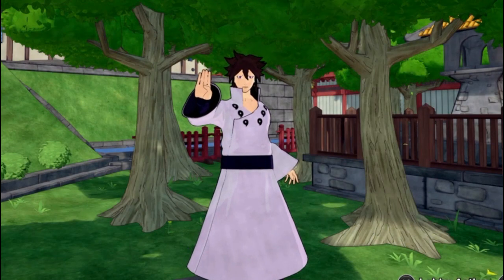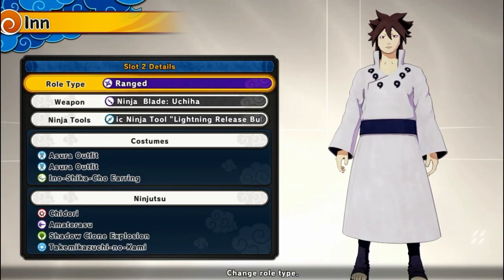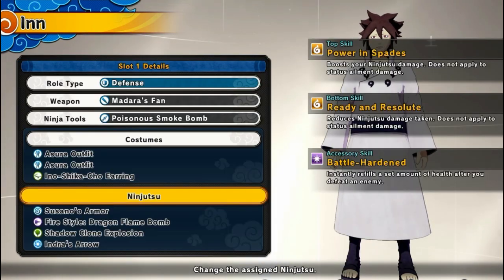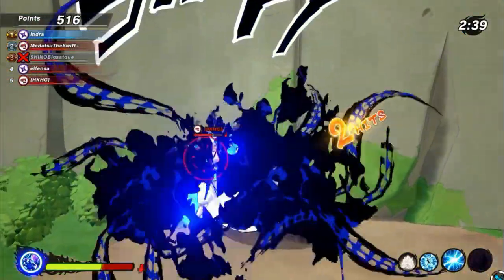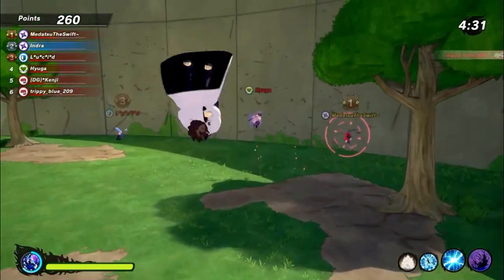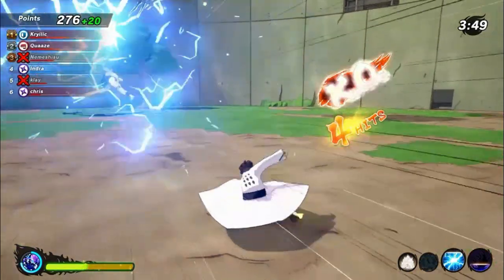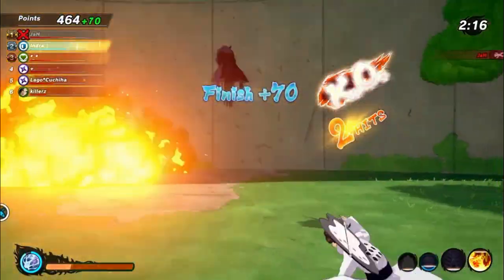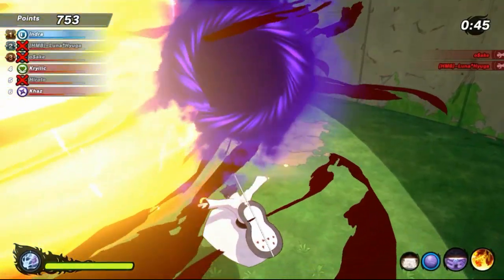These ULTIMATE INDRA BUILDS are FREAKING OVERPOWERED in Shinobi Striker!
This ULTIMATE INDRA BUILD is FREAKING OVERPOWERED in Shinobi Striker
In Today's Video we are showing you guys 2 of The BEST Indra builds in Shinobi Striker!

Thumbnail By: @SolessSol